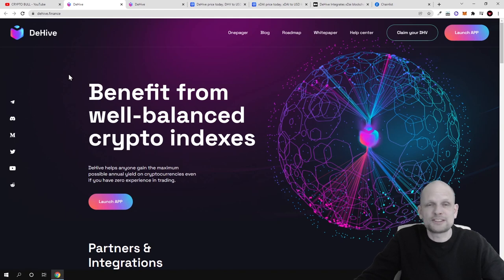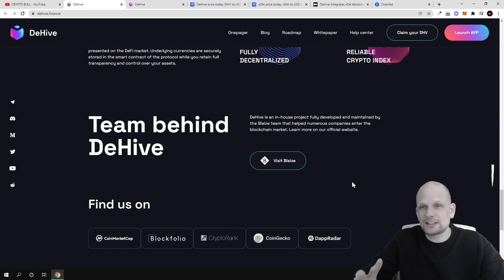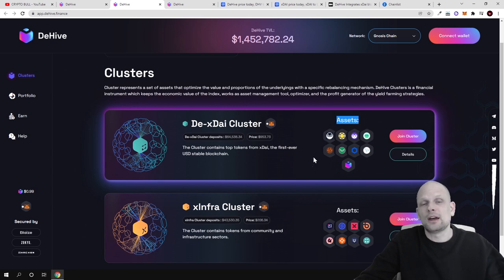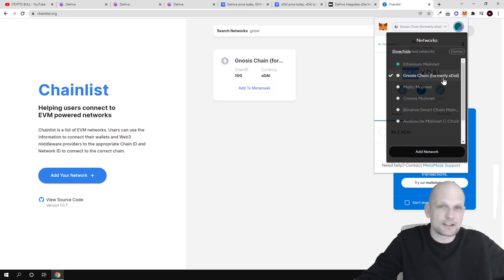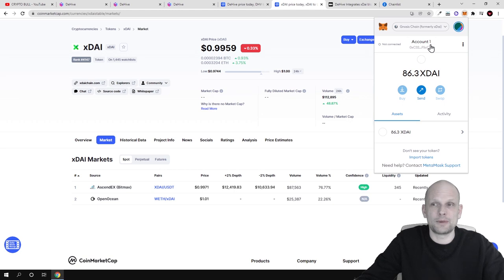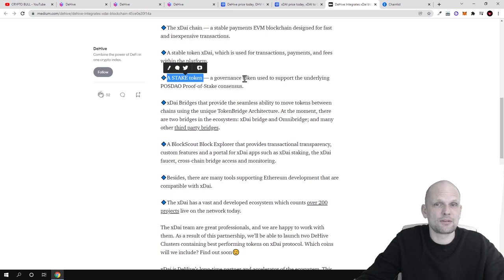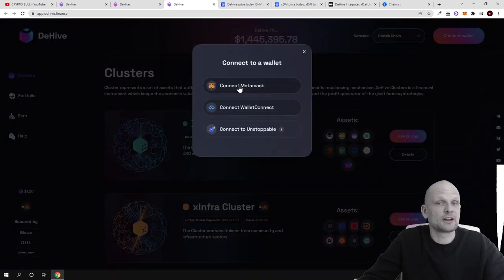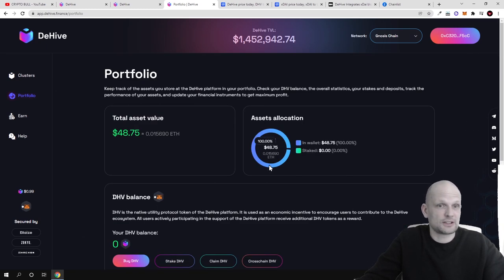GNOSIS CHAIN XDAI ADD TO METAMASK - DEHIVE CRYPTO CLUSTER STAKING!?!